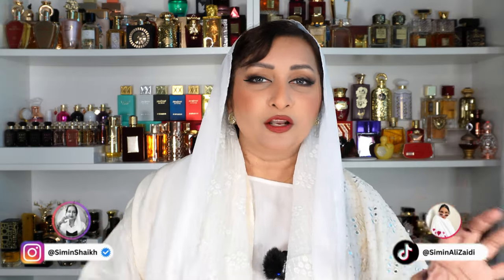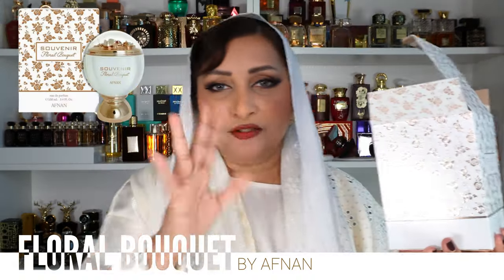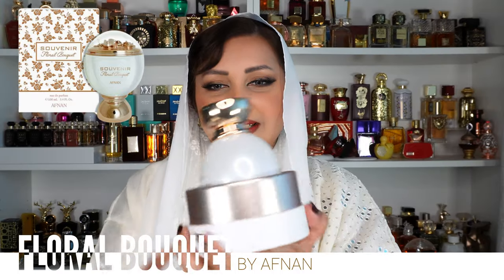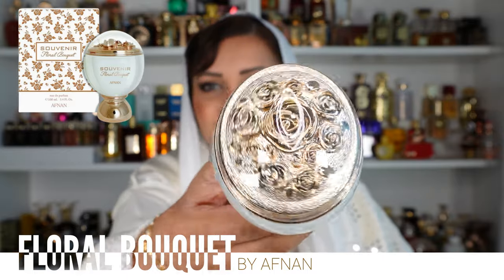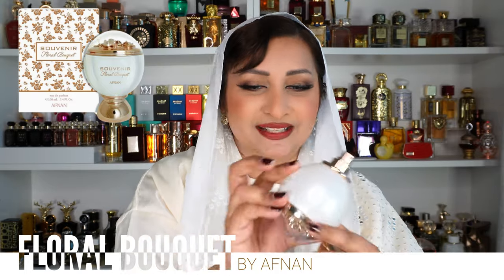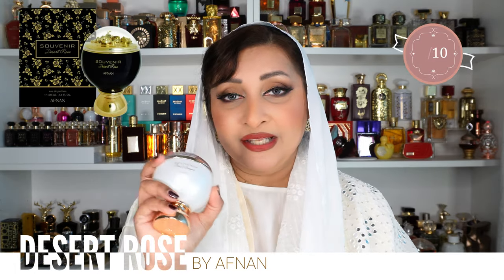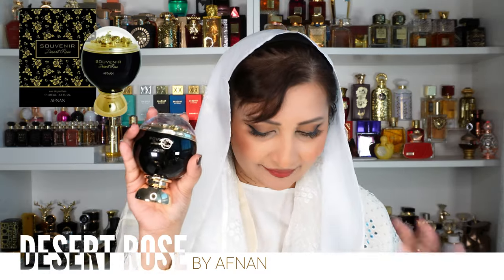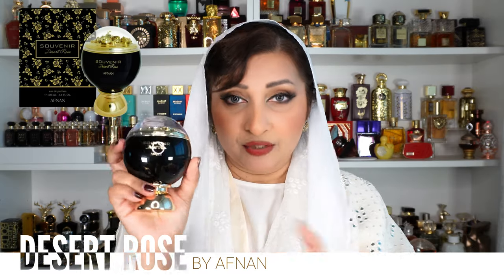AFNAN SOUVENIR FLORAL BOUQUET & DESERT ROSE REVIEW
I apologize in advance for my psychotic mood in this video. I have stopped one of my meds and it has made me super anxious. Pray it gets out of my system soon and I adjust.

Anyhoo. Here is the review for the Afnan Souvenir Collection. Enjoy! Or perhaps not.

00:00 Intro
01:47 Floral Bouquet
07:35 Desert Rose
Rating System:
10/10 - Love it and will buy again
9/10 - Love it and might buy again
8/10 - Love it and might not buy again
7/10 - Like it
6/10 - Meh
Socials:
Amazon Store Front